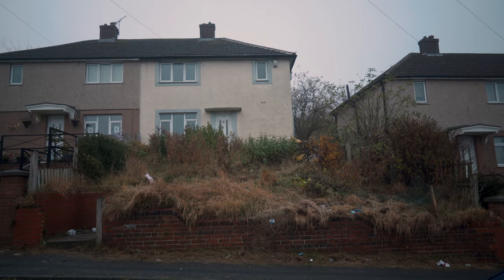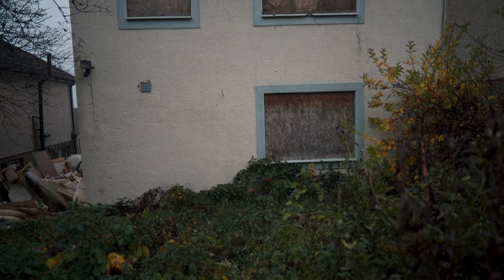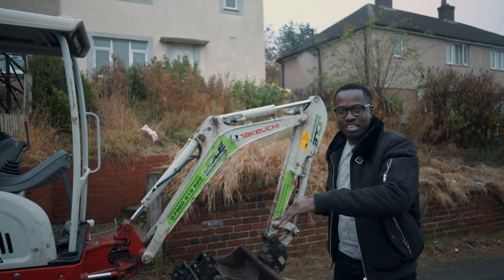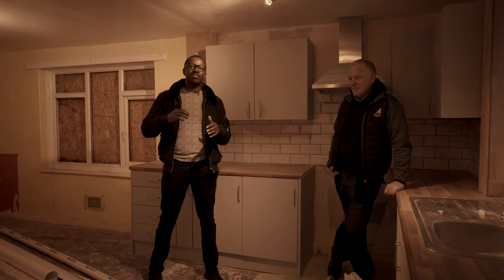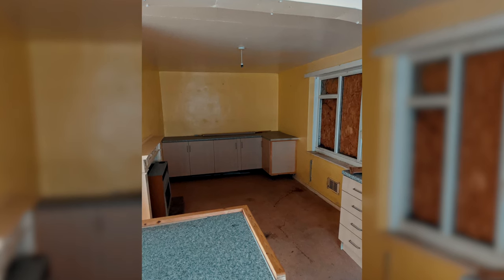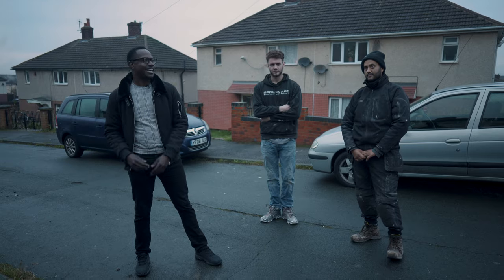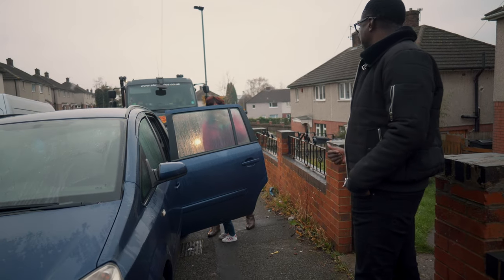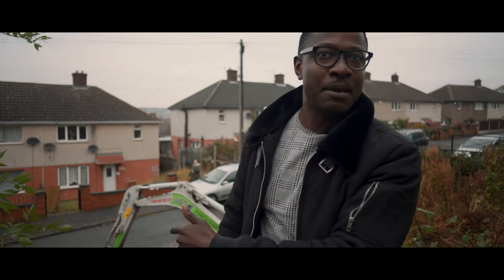HOMES UNDER THE HAMMER | BEHIND THE SCENES | REFURB HACKS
Michael Kosmas takes you behind the scenes during the refurb of a property featured on BBC 1's Homes Under the Hammer. The featured episode will be aired on BBC 1 on Tuesday 19th of Jan 202110AM-11AM. You can watch the episode after the airing date on BBC iplayer Series 24 Ep 27